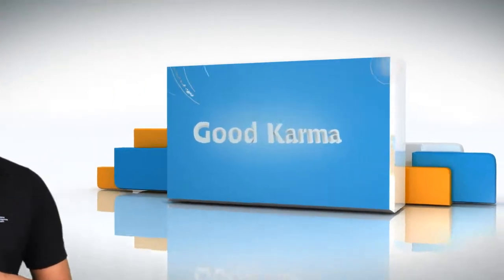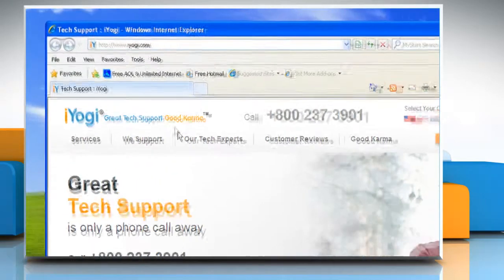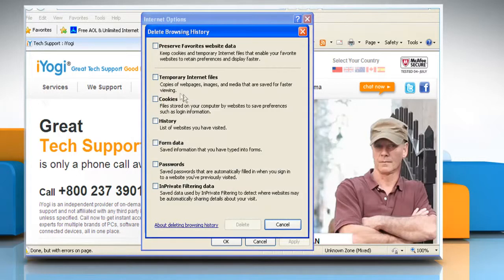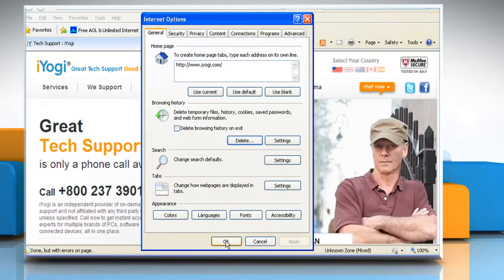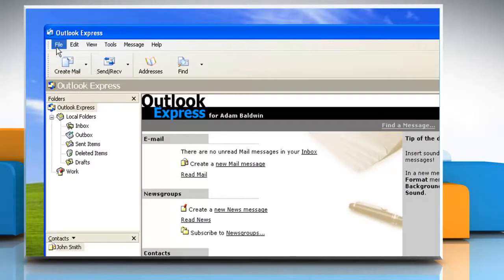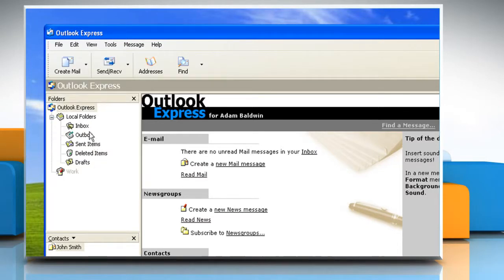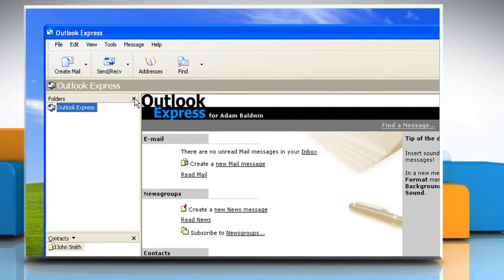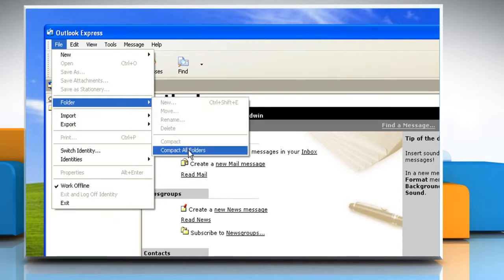Microsoft® Outlook Express: Repair unexpected behavior in Windows® XP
Need help to repair the unexpected behavior of Microsoft® Outlook Express on a Windows® XP_based PC? Dial iYogi® toll-free number 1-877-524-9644 and our tech support team can provide support to fix and troubleshoot all issues related to your PC.